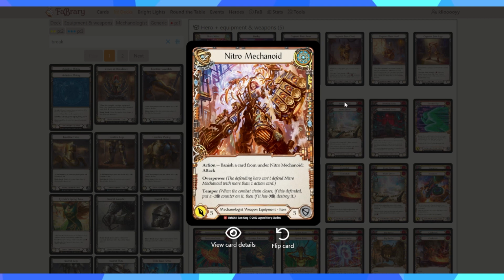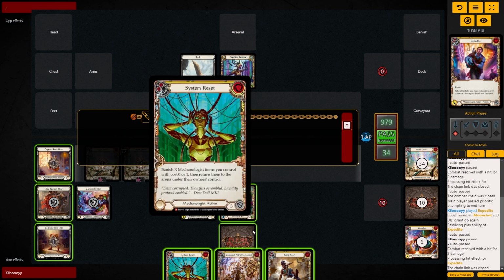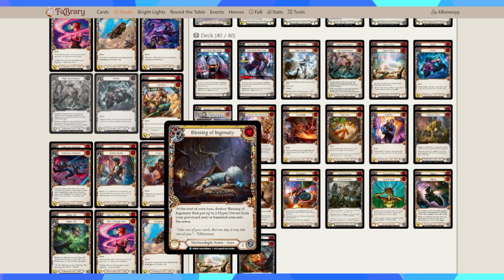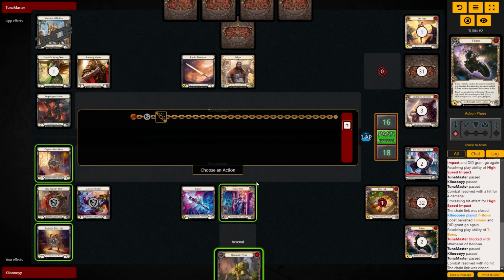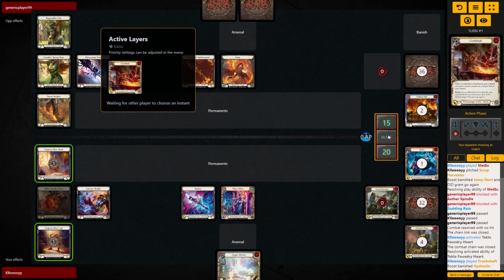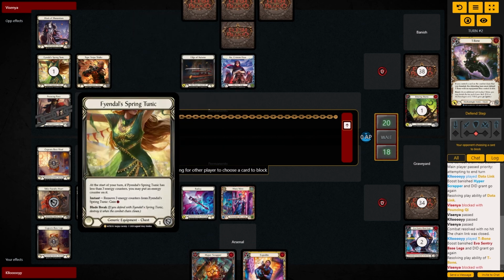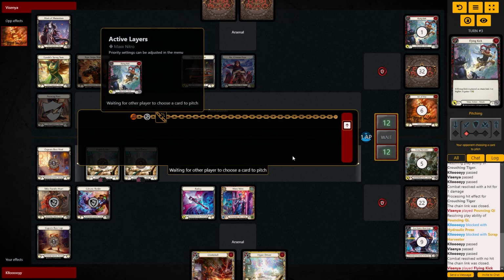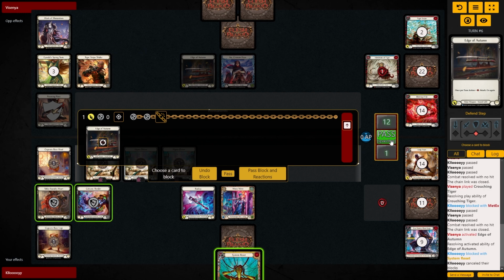[FaB Blitz] Trying to Maximizing Maxx for a Boosted Nitro Payoff | Bright Lights Flesh and Blood TCG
Bright Lights is bringing a bunch of upgrades to good ol' mech. Least see what fun combos we can come up with. Some may work and some probably won't but hey least we're having fun with a class I thought I'd never touch.